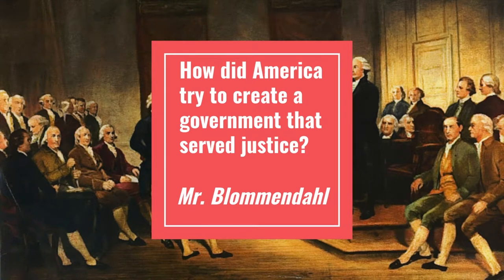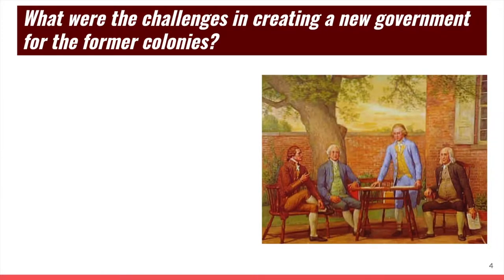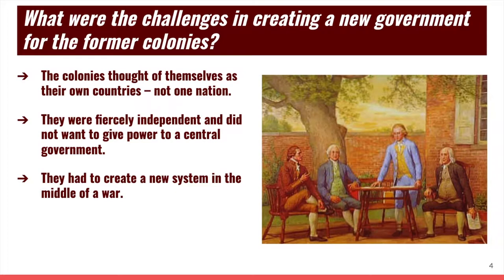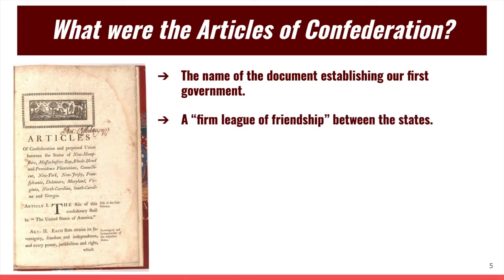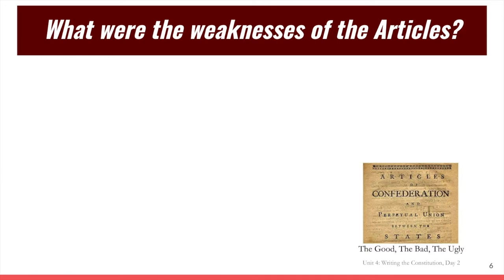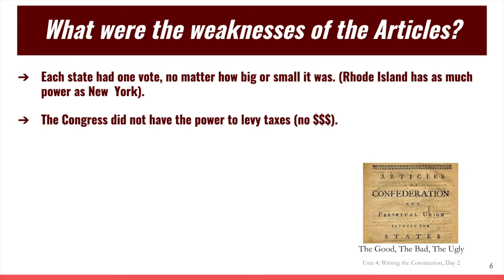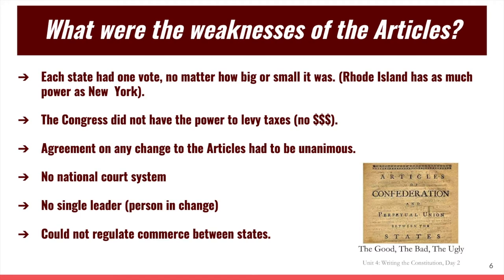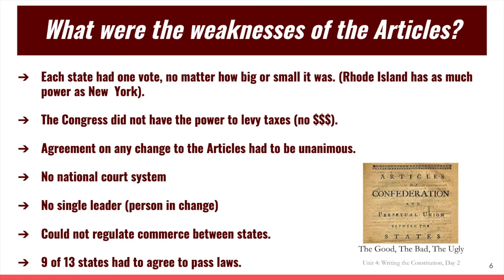Articles of Confederation - Lesson 1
A brief summary of the creation and weaknesses of the Articles of Confederation.